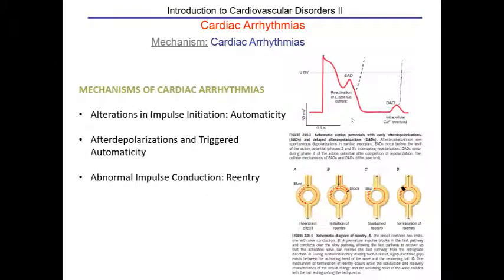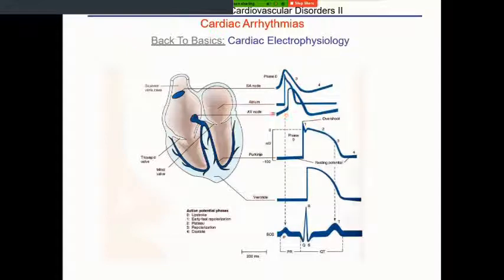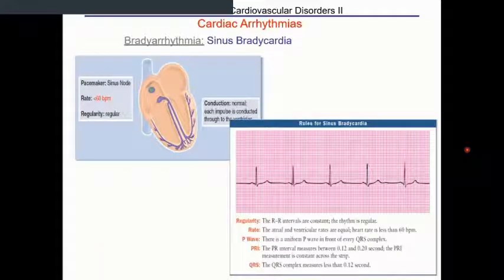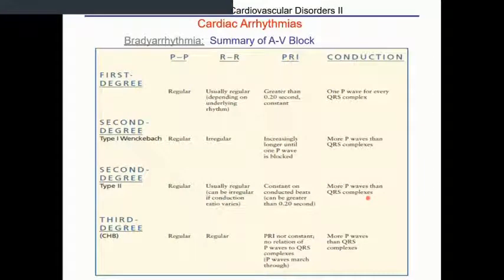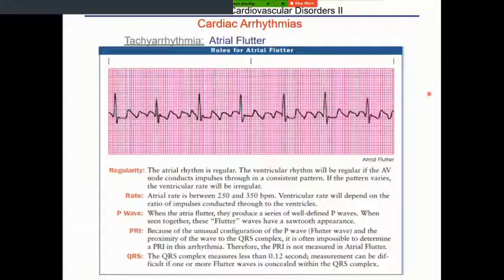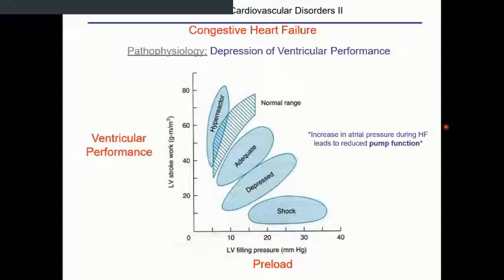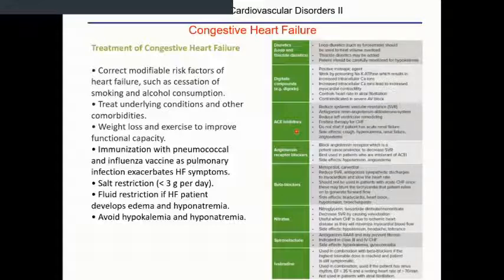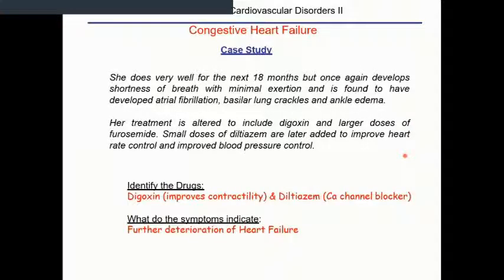Introduction to Cardiovascular Disorders II (Arrhythmias and Heart Failure)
Lecture on cardiac arrhythmias and heart failure